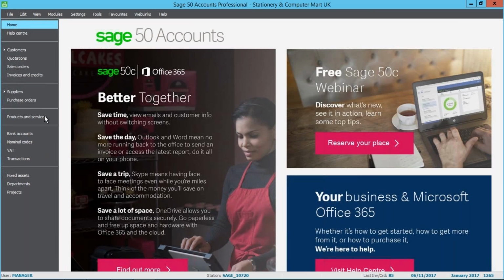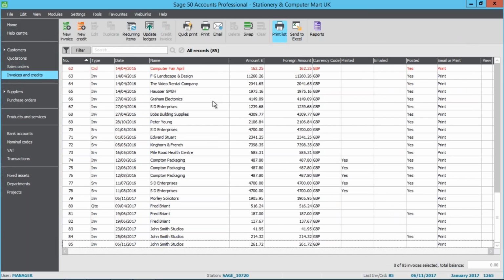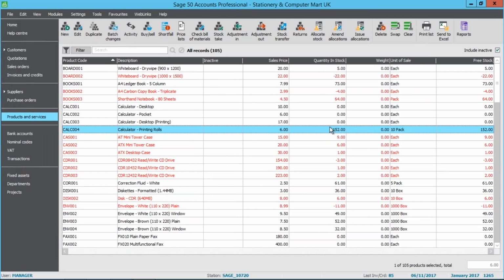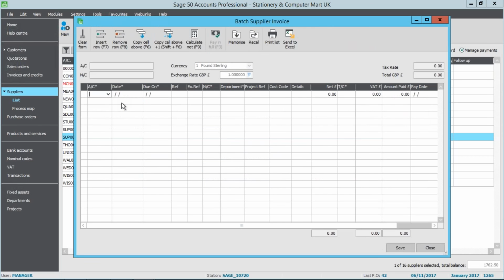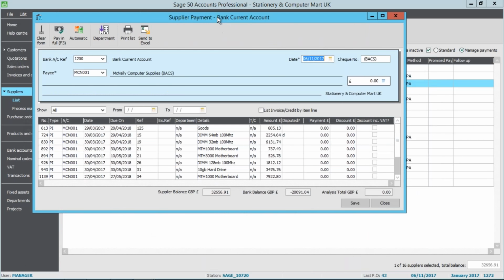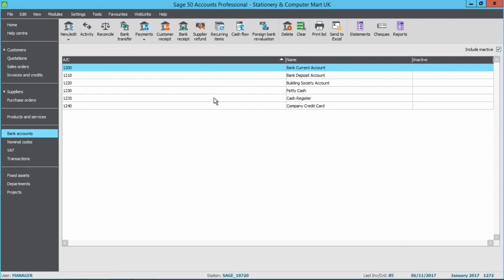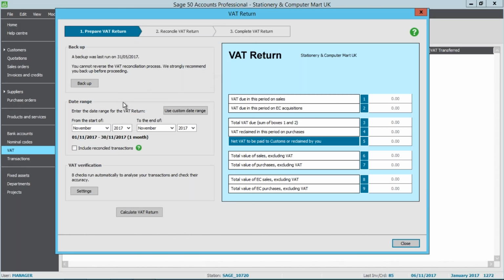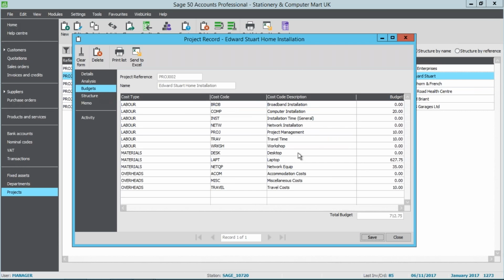Sage 50 UK Review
We demonstrate the general functions and useful reports in Sage 50 UK including its powerful VAT module. You  learn how Sage 50 UK can help you with VAT.